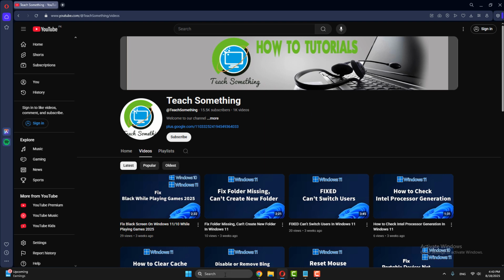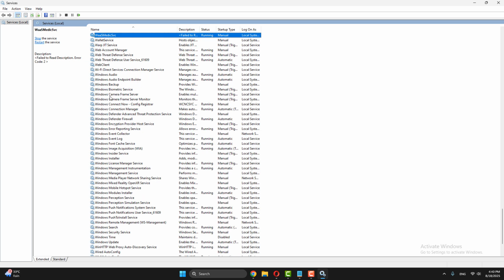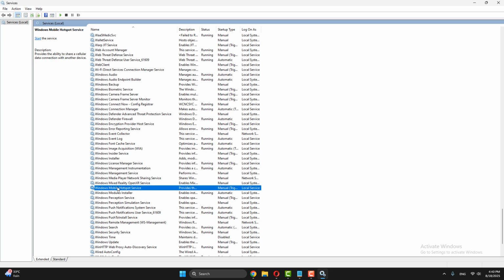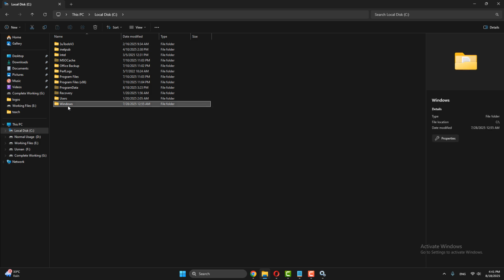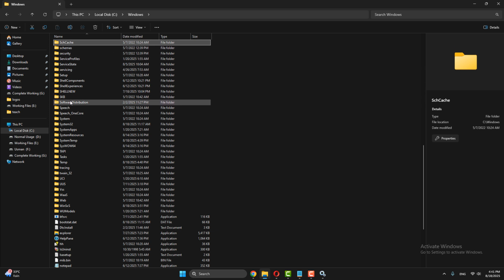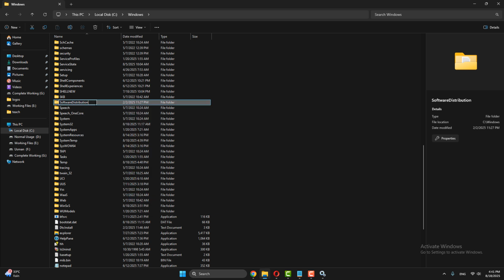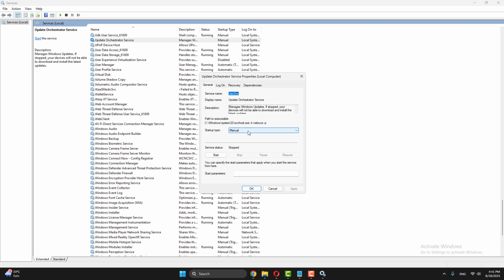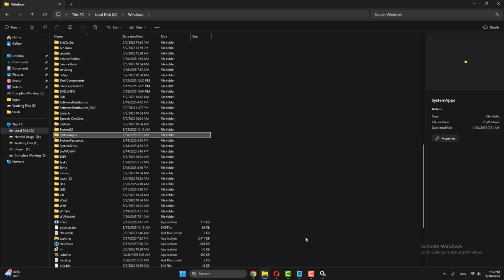FIXED - Something Went Wrong Try to Reopen Settings Later Windows Update Error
In this video tutorial i will teach you FIXED - Something Went Wrong Try to Reopen Settings Later Windows Update Error.